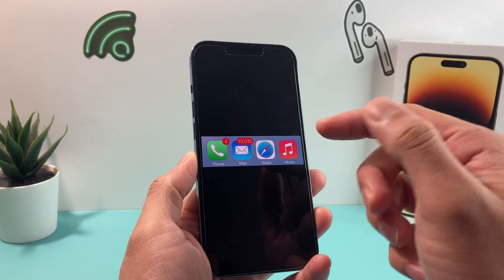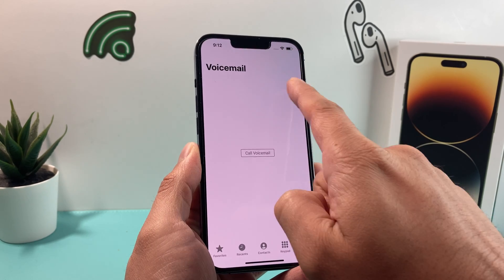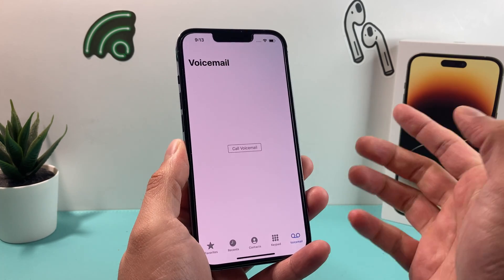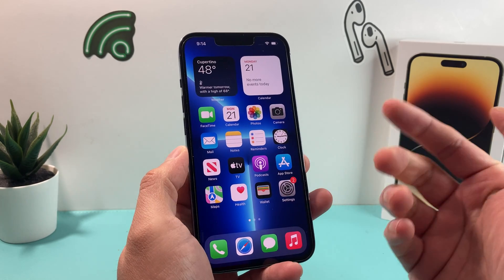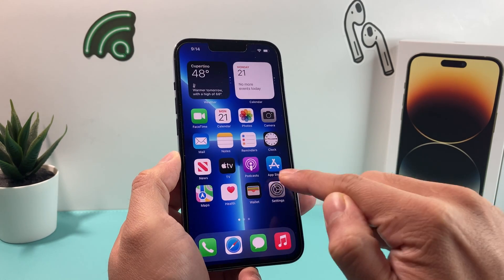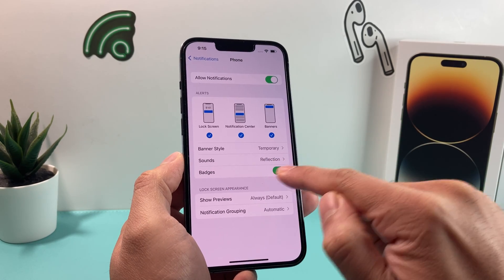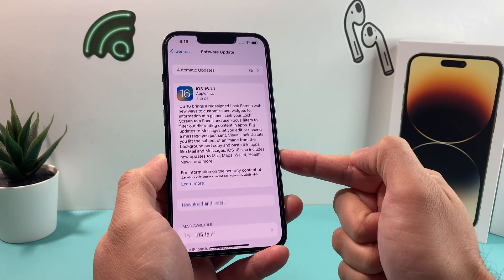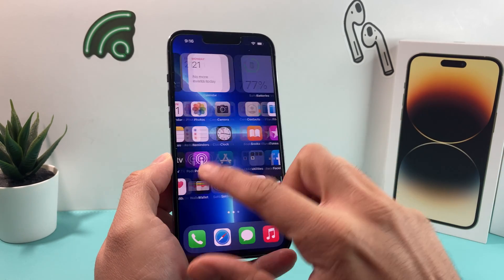How to Remove Red Dot Notification on Phone App iPhone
If you are seeing a red dot on the phone app on the iPhone home screen without any numbers or notification, you can fix this issue by following the troubleshooting steps we have outlined in this video. This seems to be a software bug on newer iOS software but can be fixed with different solutions so the red dot notification icon on the phone app is removed. This blank red dot should have number if it's working correctly.